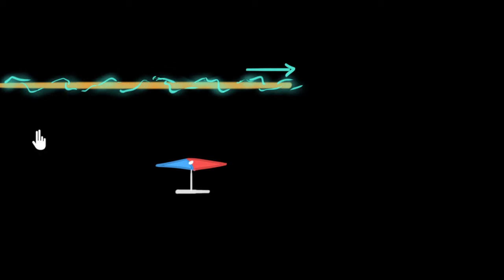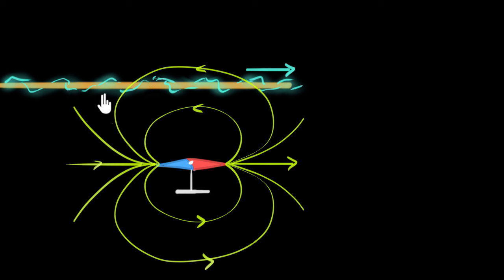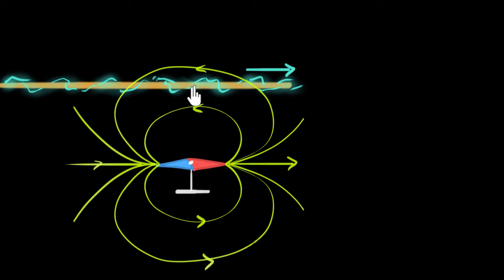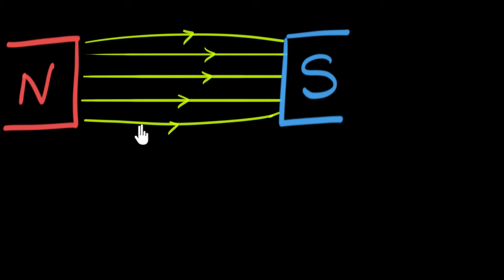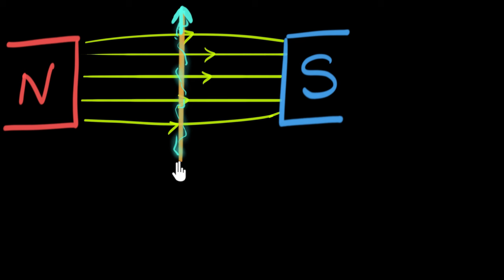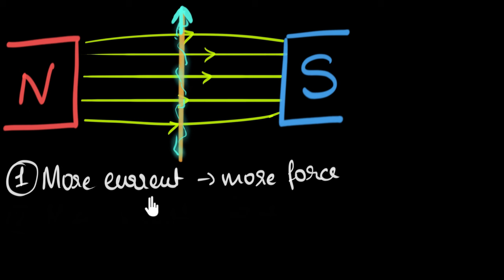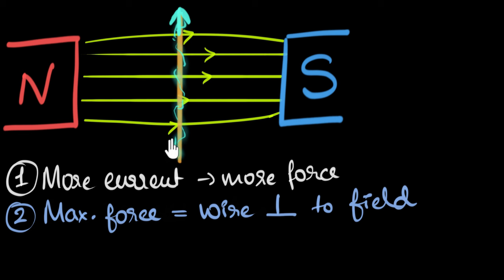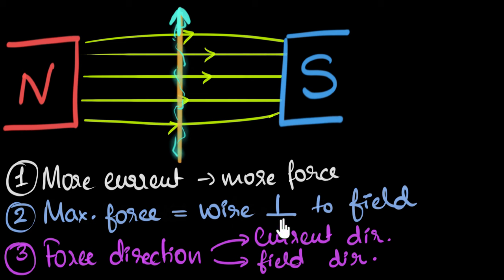Force on a current carrying conductor in a magnetic field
Current carrying wires can push magnets. Can magnets push current carrying wires too? Let's find out!